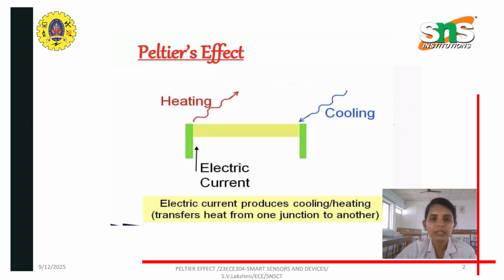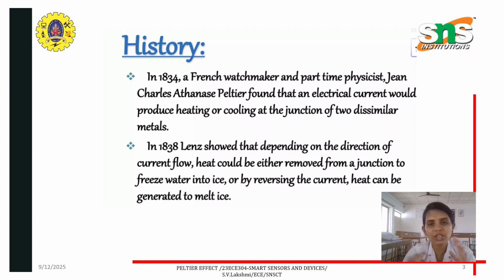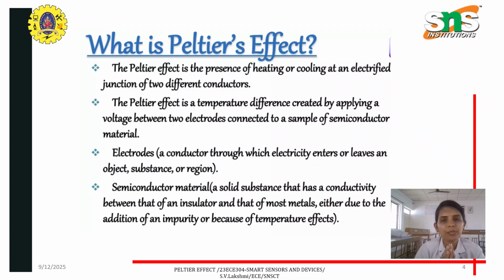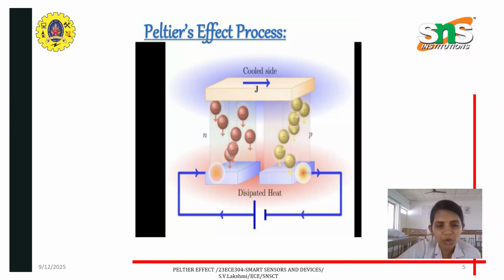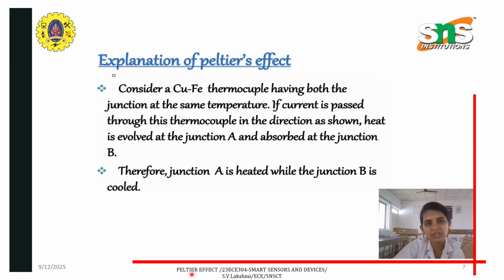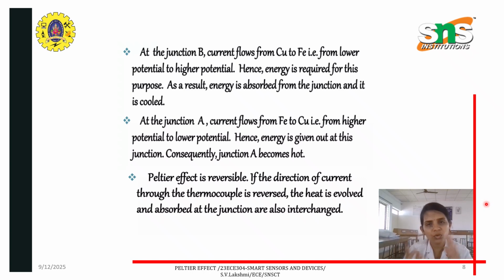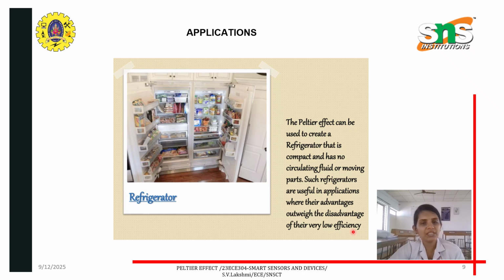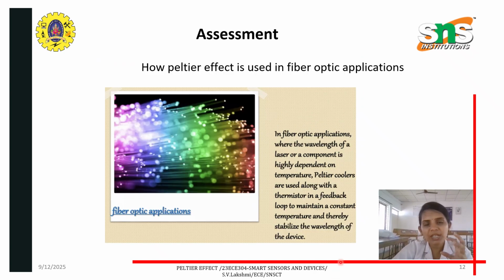PELTIER EFFECT | SMART SENSORS AND DEVICES | SNS INSTITUTIONS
The Peltier effect is a thermoelectric phenomenon where heat is either absorbed or released at the junction of two different electrical conductors when an electric current flows through them. Discovered by Jean-Charles-Athanase Peltier in 1834, this effect creates a cold side and a hot side, with the temperature difference reversing if the current direction is reversed.